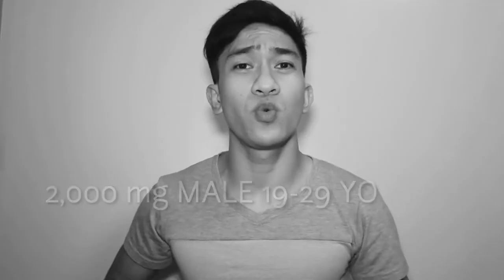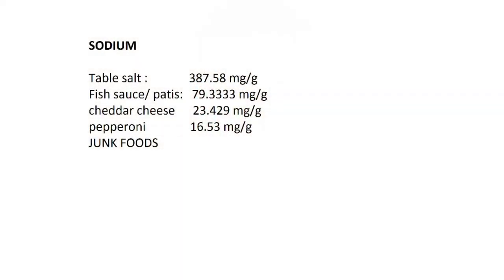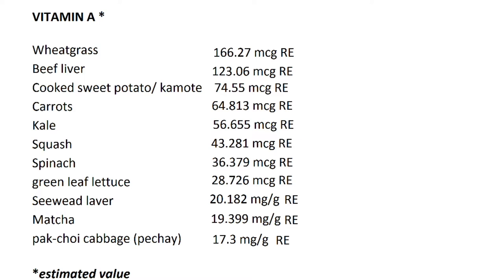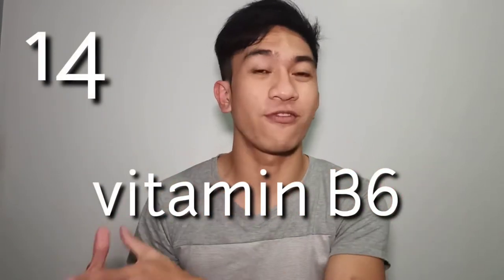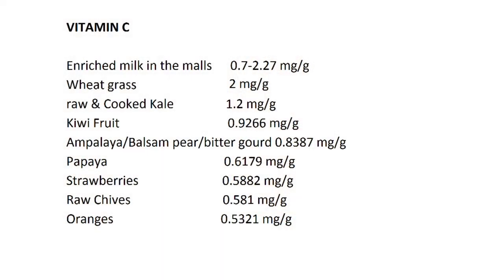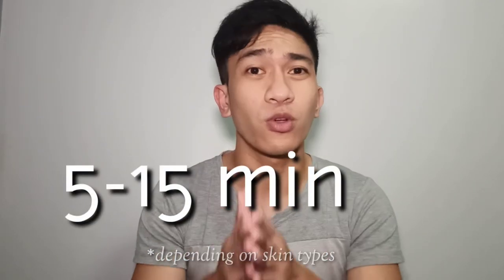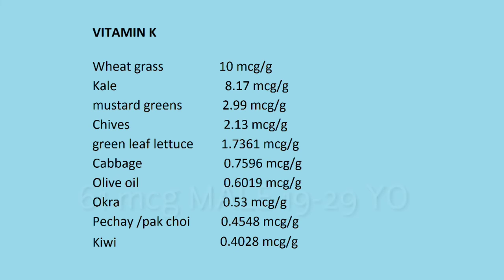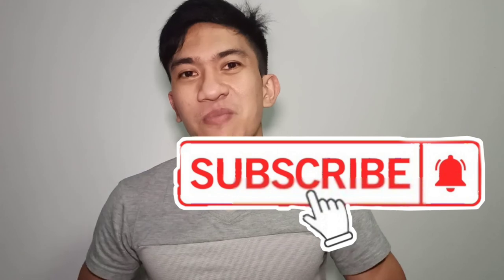WHERE TO FIND VITAMINS part 2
Hey there, This is part 2 of Vitamin search series. We'll be searching for more.

Sources:
nutritiondata.self